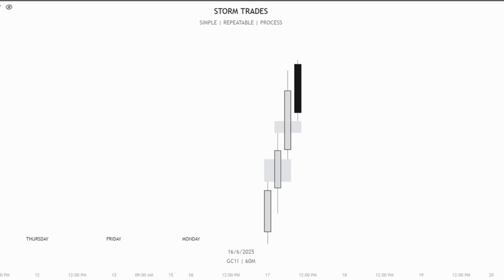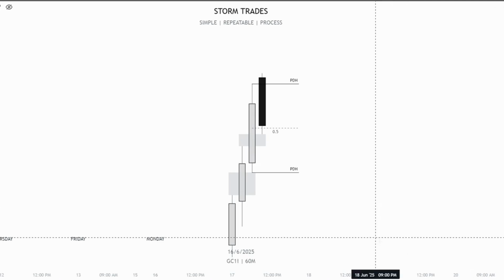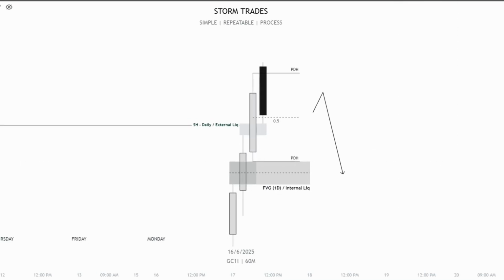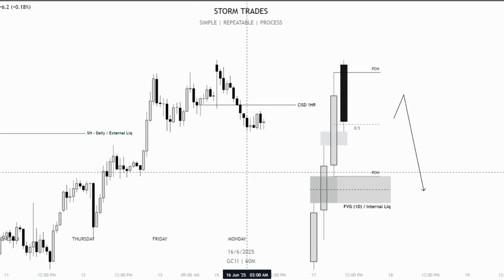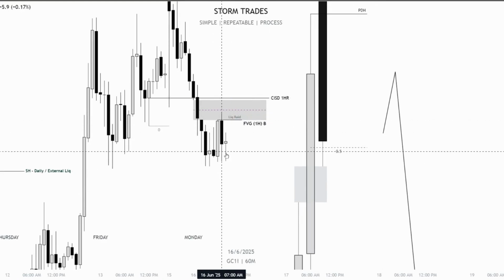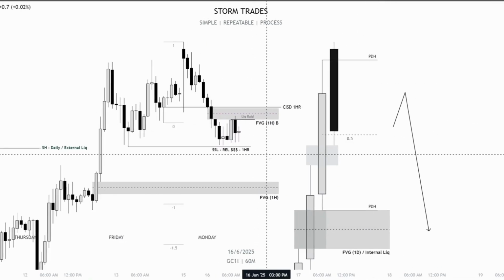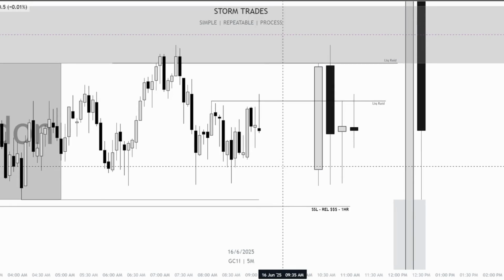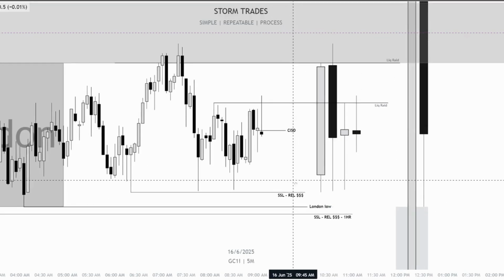📈 1.8R WIN $GC Trade Recap | Unicorn University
Follow along my trade recap from June 16th, 2025 as I walk you through how I created my daily bias, came up with a gameplan on the hourly TF, and how I executed a win on the M5 model timeframe. Lets get it.